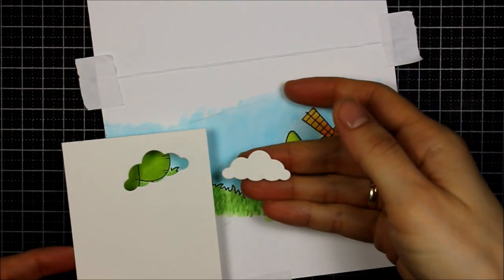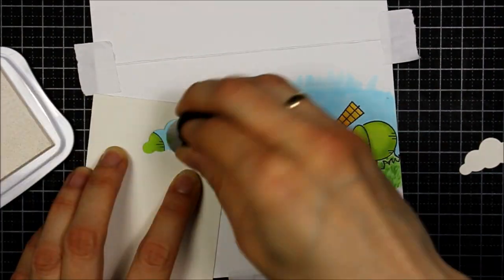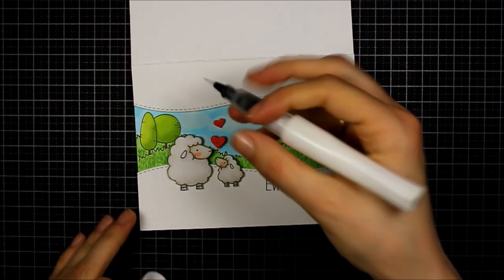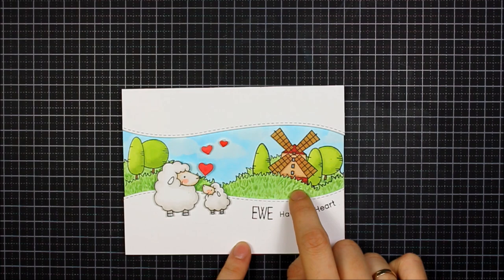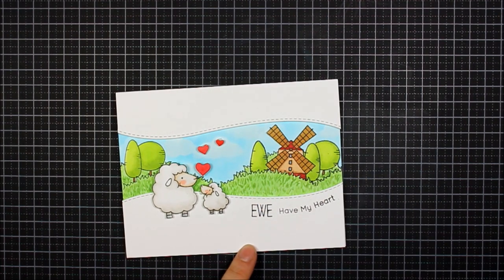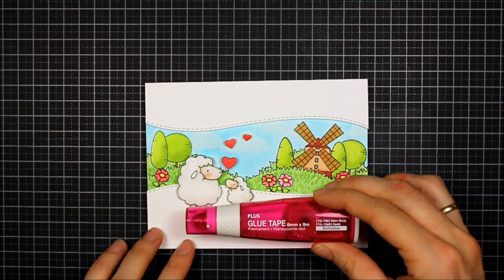Scene Building and Copic Coloring with MFT Stamps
Shows how to build a scene and color it with Copic Markers.

• Neenah Solar White 110 lb.

MUSIC